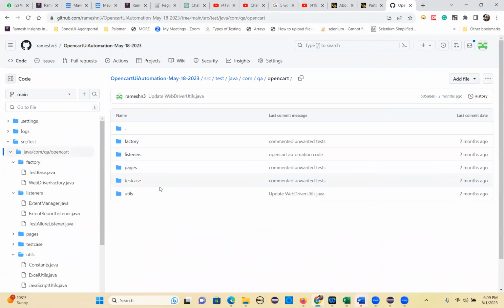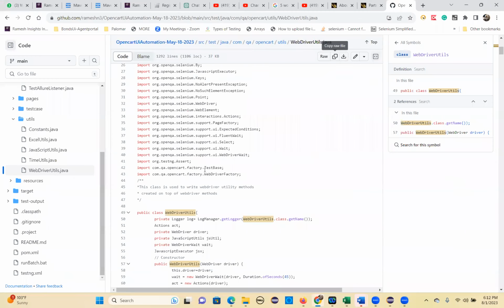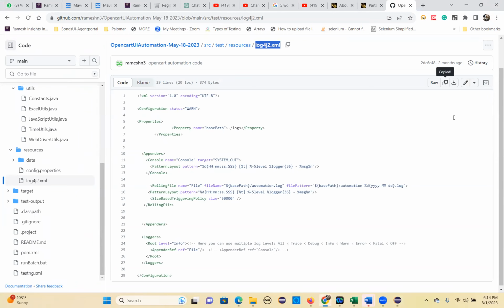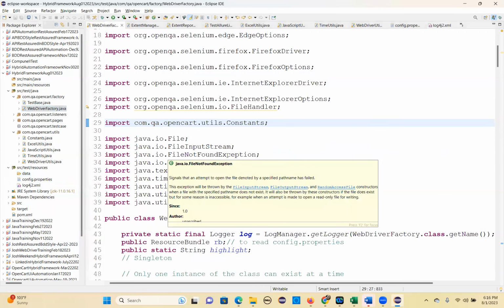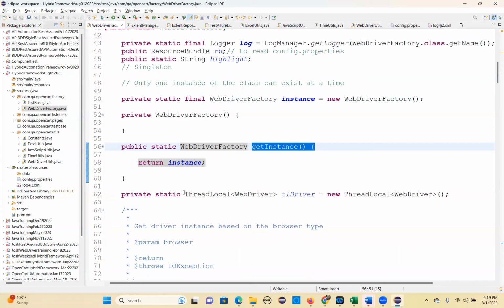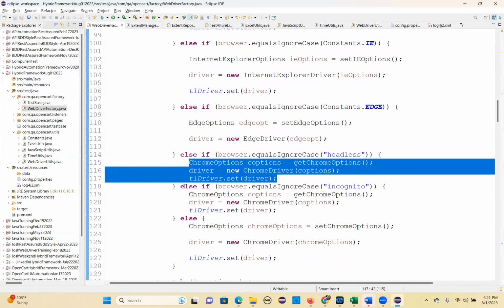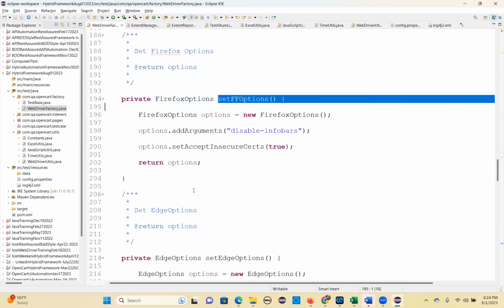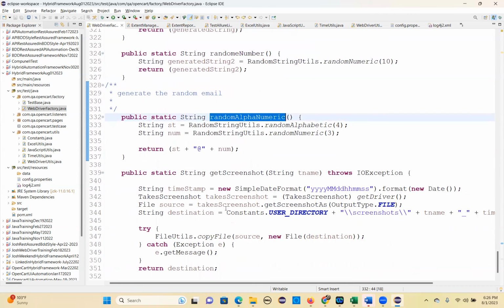HybridFramework ReusableCode Adding under packages Aug 01 2023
HybridFramework ReusableCode Adding under packages
explained webdriverfactory code